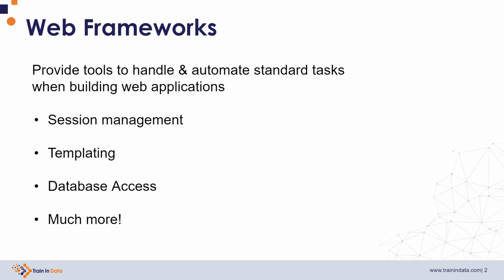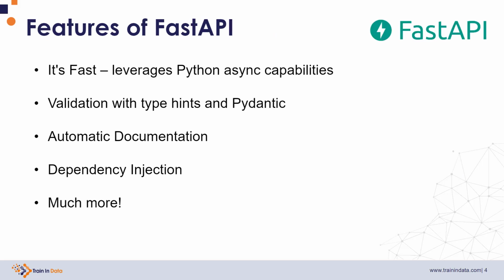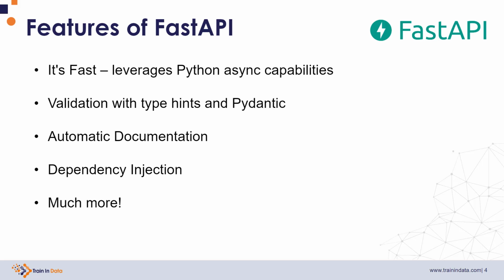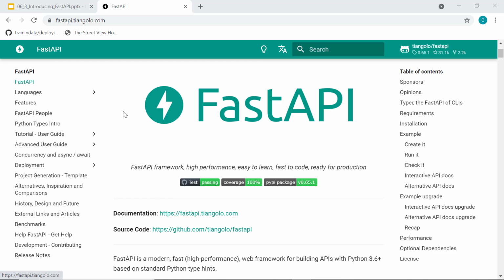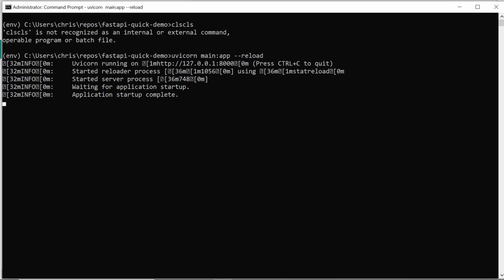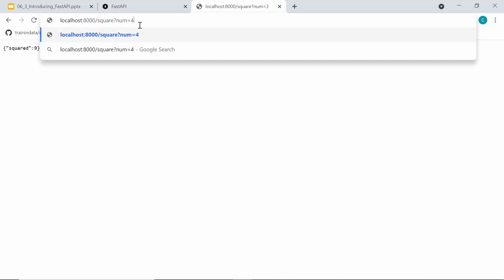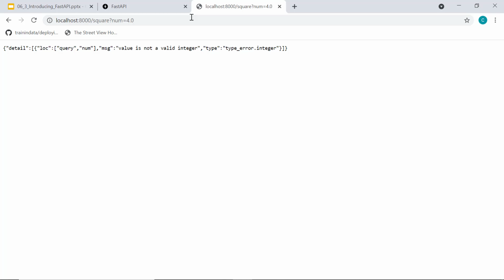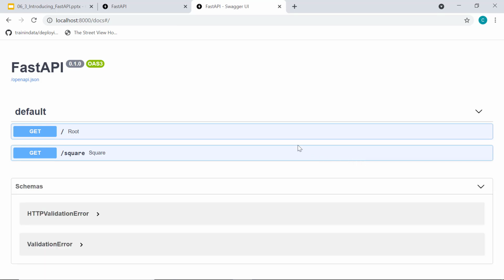Introduction to FastAPI | Deployment of Machine Learning Models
Why FastAPI is a perfect fit for machine learning APIs 🚀

In this video, we introduce FastAPI, explore its key features (speed, validation, and auto-docs), and build a minimal API to see how it works in practice.